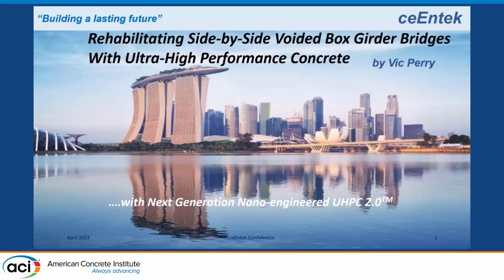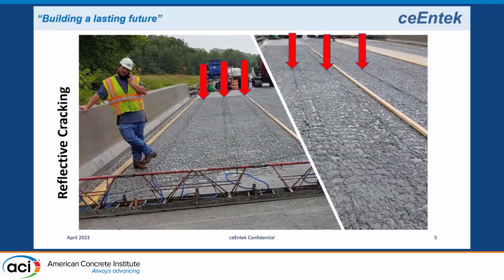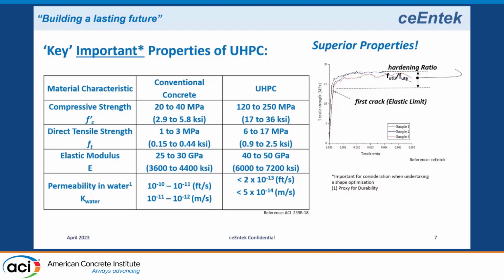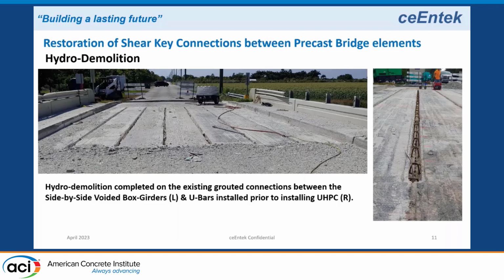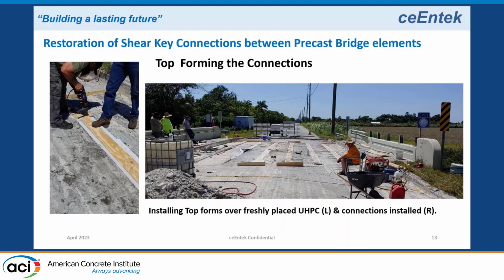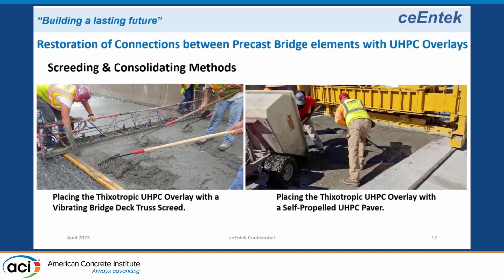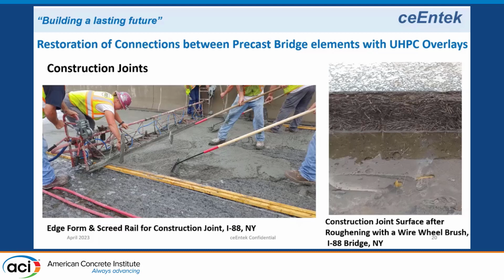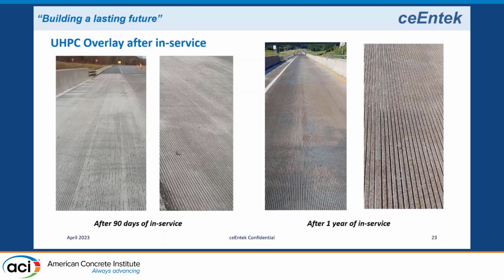Rehabilitating Side‐by‐Side Box‐Girder Bridges with Ultra‐High Performance Concrete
Presenter: Vic Perry, ceEntek North America
The first precast Side‐by‐Side Box‐Gider bridge constructed in the United States was in the early 1950s and at present approximately two‐thirds of the states have built this type of bridge. This construction type accounts for nearly one‐sixth of all bridge in the USA and nearly 170,000 of these bridges exist in China. Many of these bridges are reaching their intended service life and are becoming a major maintenance issue for the owner. Side‐by‐side box‐girders are typically connected with longitudinal shear keys and lateral post‐tensioning. Over time with relaxation of the transverse post‐tensioning the shear keys begin to deteriorate, and reflective cracking can occur in the wearing surface of the deck, which allows leakage and further acceleration of the deterioration. Ultra‐High Performance Concrete (UHPC) is beginning to become a method to restore the continuity of the box‐girders and extend the service life of the bridge. This presentation covers the use of UHPC to replace the shear keys in the longitudinal connections and as a thin bonded overlay to restore continuity of the deck.